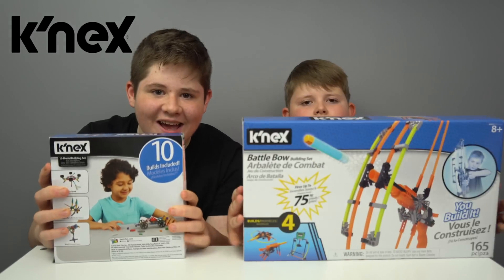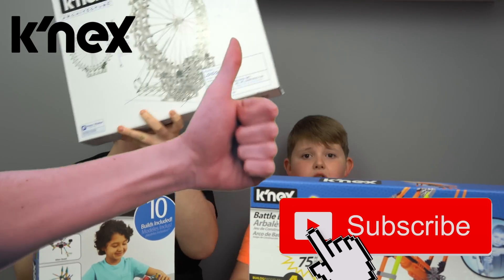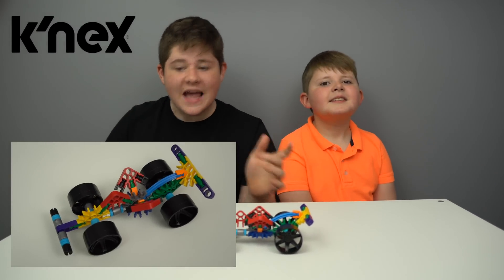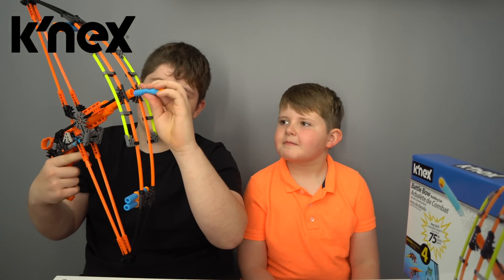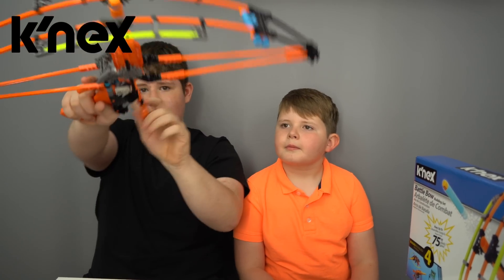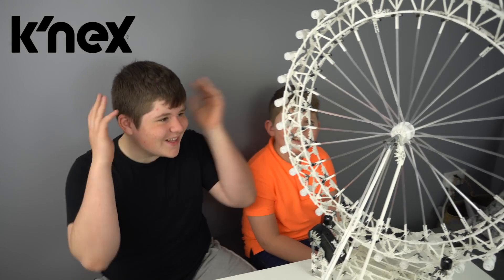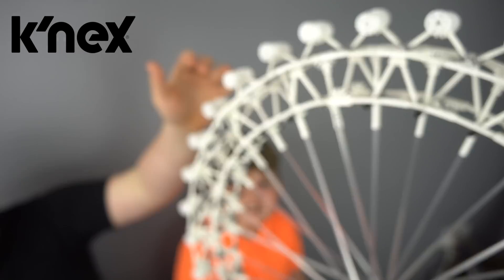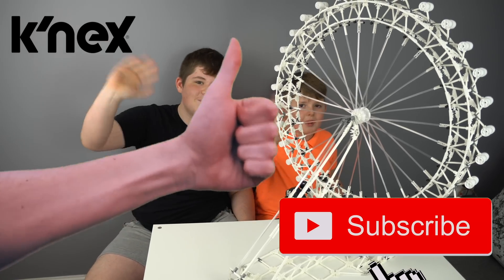K'nex Architecture London Eye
Build an authentic replica of the London Eye with this awesome K’Nex Architecture building set, the perfect project for any architecture-obsessed fan.

K'Nex Architecture is a new line of Building Sets based on the world’s greatest architectural designs. Think outside the blocks with K'NEX, a building system featuring rods and connectors that snap together with a satisfying "click" and can be configured into amazing, moving designs of all shapes and sizes.

Each set comes with historical information about the landmark and detailed easy-to-follow, step-by-step building instructions.

Building with K'NEX supports developmental growth and puts builders on a path towards a better understanding of STEM subjects. As they fit the pieces together, they're developing spatial awareness and honing their fine motor and dexterity skills.

Available Available now (Christmas toys 2020)
*London Eye - John Lewis, Amazon , Very and Littlewoods
*Bow - The Entertainer